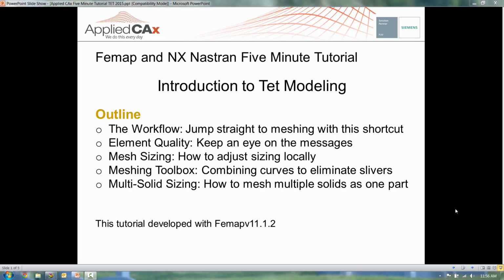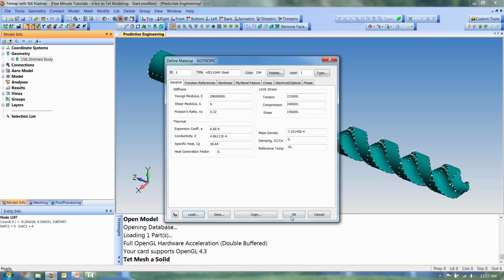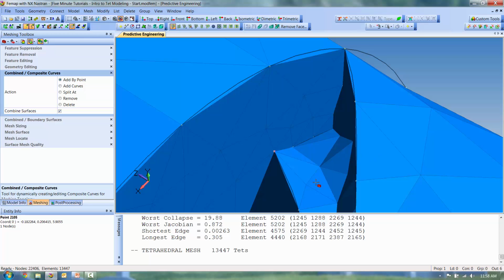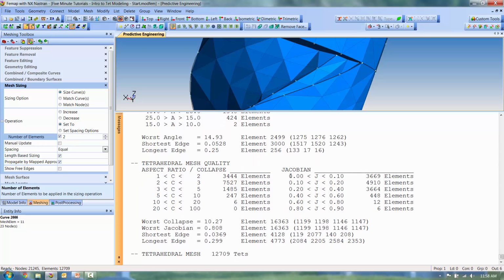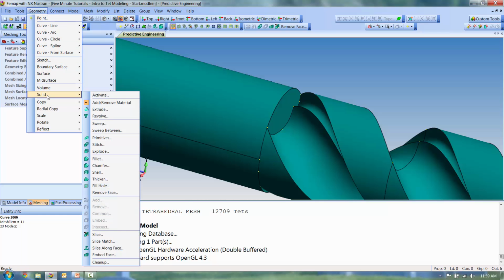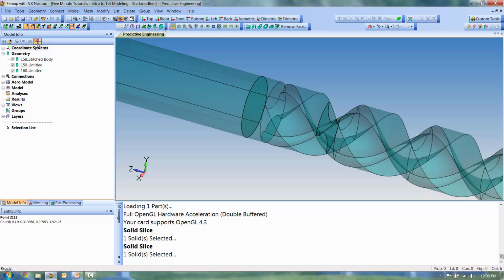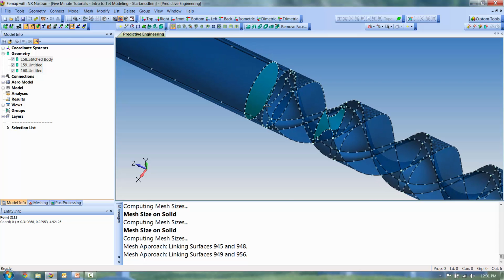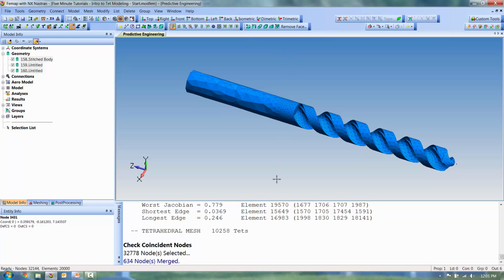Femap and NX Nastran Five Minute Tutorials - Intro to Tet Modeling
Femap and NX Nastran Five Minute Tutorial: Introduction to Tet Modeling

This quick tutorial walks you through the essential basics of tetrahedral modeling with Femap and NX Nastran (Femapv11.1.2). Your host is Predictive Engineering and Applied CAx of Portland, Oregon.

Need training assistance or software licensing?

Outline
The Workflow: Jump straight to meshing with this shortcut
Element Quality: Keep an eye on the messages
Mesh Sizing: How to adjust sizing locally
Meshing Toolbox: Combining curves to eliminate slivers
Multi-Solid Sizing: How to mesh multiple solids as one part

This tutorial developed with Femapv11.1.2